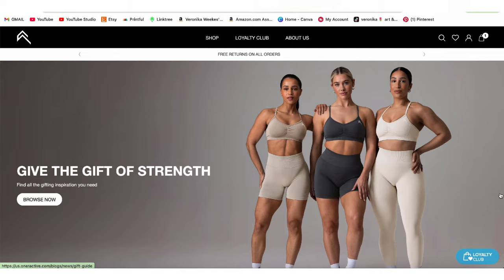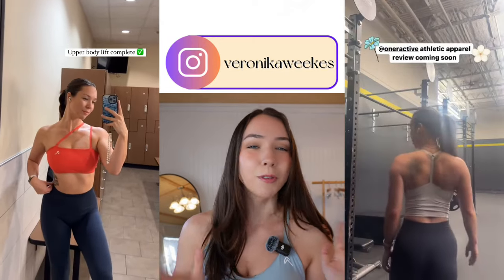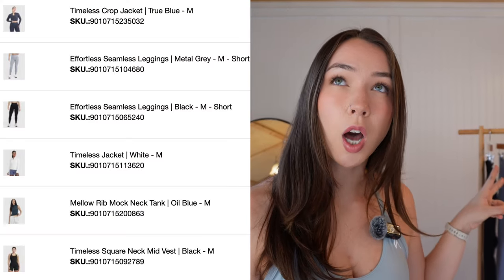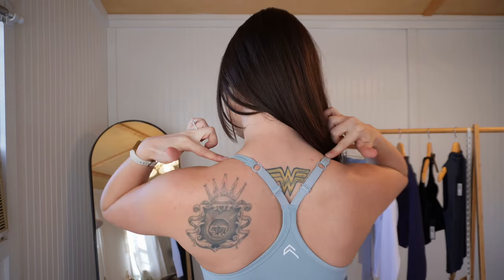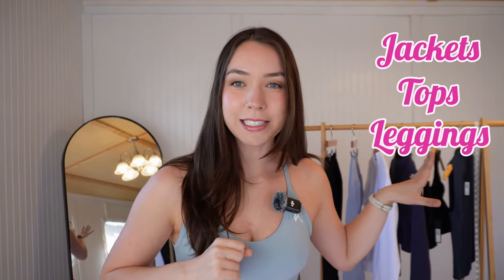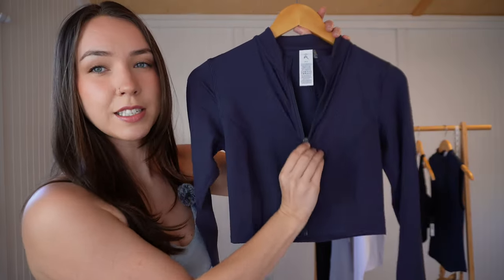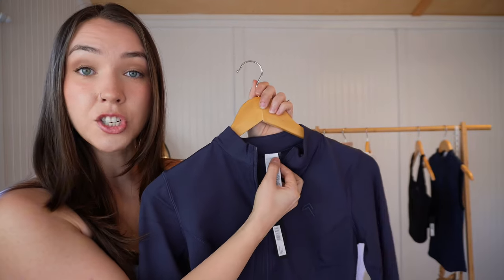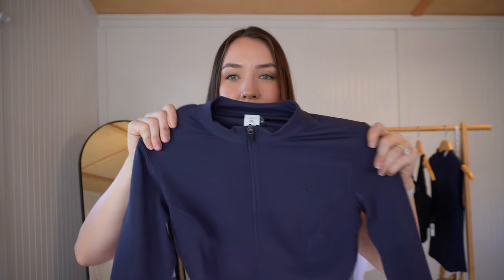Honest ONER ACTIVE Review | Timeless, Effortless & Lifestyle Activewear!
Hello Friends! Oner Active activewear has been one of my favorites over the last few years. This brand, founded by Krissy Cela, recently had a great Black Friday deal where I bought several pieces to review. In this shopping haul, we are trying pieces from the Timeless collection, the Effortless collection and some of their lifestyle pieces. I hope you enjoy my honest feedback on their sports bras, jackets, tops and leggings!

This video is in no way sponsored and I am providing my own feedback and opinions on products that I purchased myself ♡

TIMESTAMPS
00:00 Intro
00:56 What I Bought Overview
01:29 My Measurements
01:40 OOTD
02:06 Timeless Crop Jacket
06:18 Timeless Jacket
09:14 Timeless Square Neck Mid Vest
13:23 Mellow Rib Mock Neck Tank
16:16 Effortless Seamless Leggings
23:10 Outro/Goodbye

Let me know what you think of this brand & if there are any other brands you would like me to review!

My Measurements:
Bust: 36”
Waist: 28.5”
Hip: 38”
Thigh: 23.5”
Inseam (to ankle): 27.5”
Height: 5’8”
Bra: 32DD
Weight: 149 Ibs
Body Fat: 20%
Kibbe Body Type: Soft Dramatic

MY OTHER CHANNELS:
Art Vlogs & Content: @artsy.veronika

Your feedback and support helps these videos to continue :)